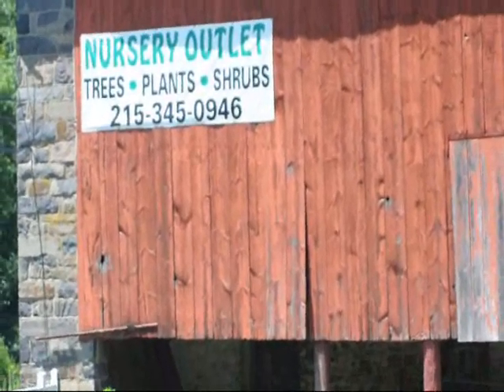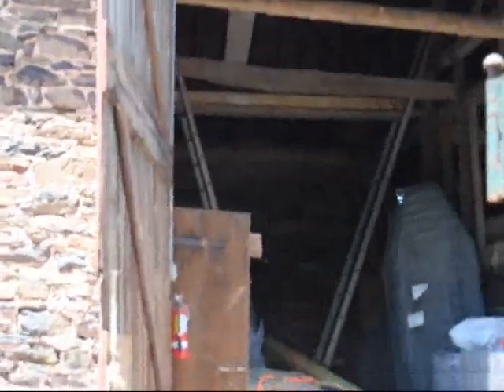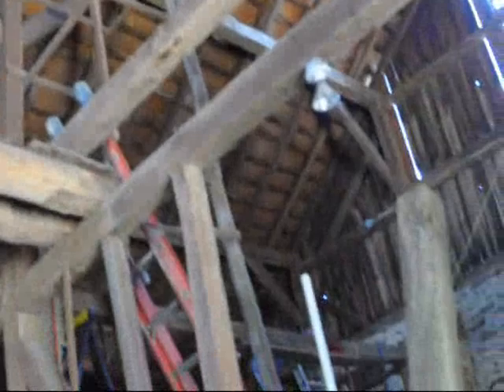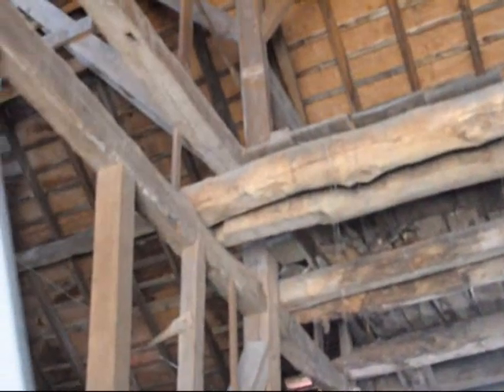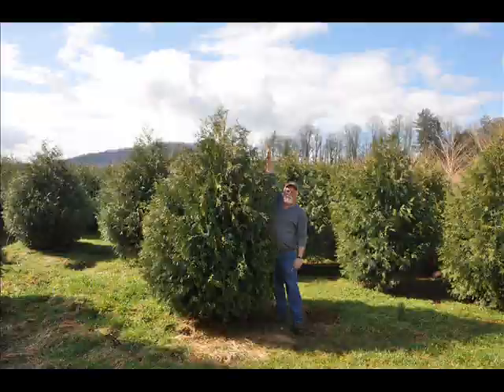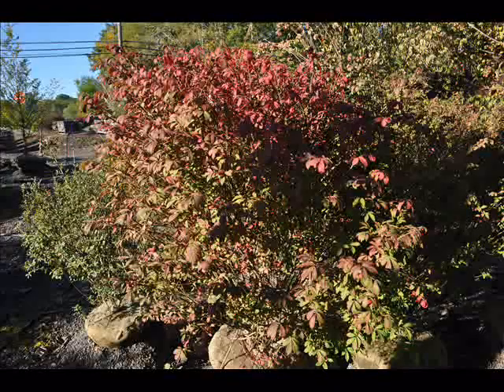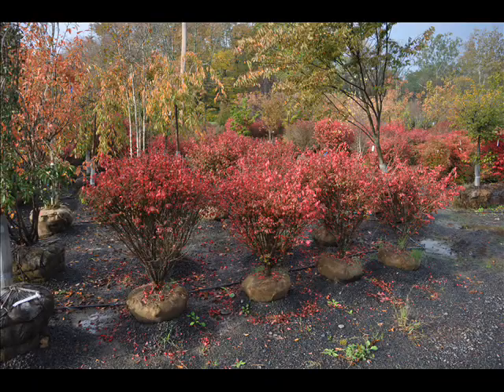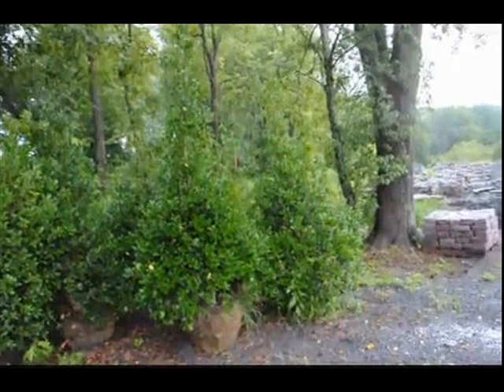Strenghtening an Old Barn In Bucks County